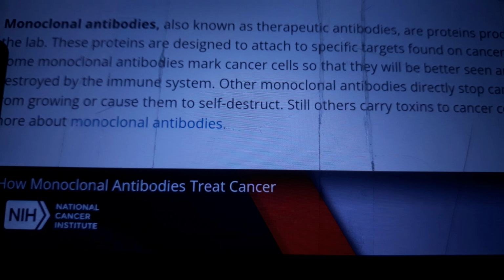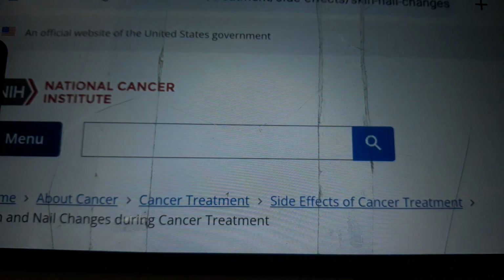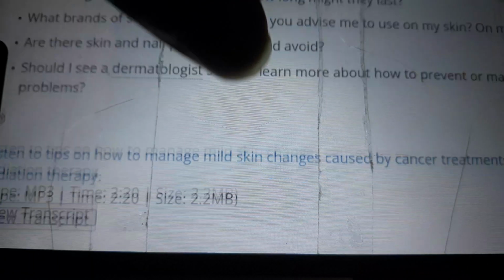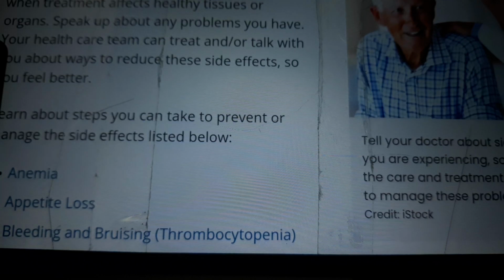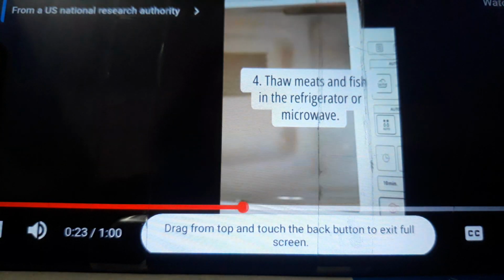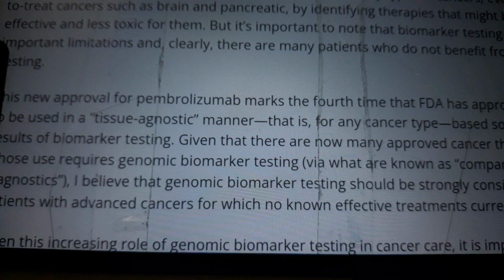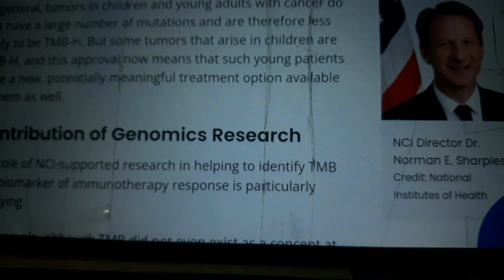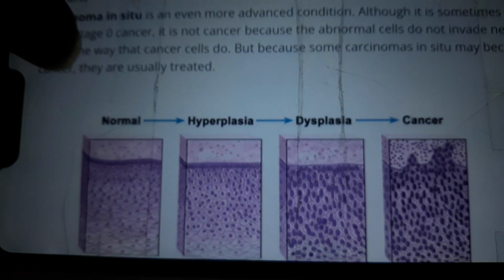AIIMS&NEET BIOLOGY &CSIR-NET LIFESCIENCES-Cancer developments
, This can happen due to a number of reasons, including:

Genetic mutations

DNA changes, or genetic mutations, can alter the way cells grow and spread. These changes can occur in genes, which are sections of DNA that contain instructions for making proteins.

Environmental factors

Exposure to harmful chemicals, such as asbestos and benzene, can increase the risk of cancer. Secondhand smoke can also increase the risk of cancer.

Cell cycle abnormalities

Cancer cells can lose the ability to respond to signals that control normal cell behavior. This can lead to cells growing and dividing out of control, and invading other tissues and organs.

Cancer cells can also have other characteristics that distinguish them from normal cells, including:

They are immature and don't develop into mature cells.

They avoid the immune system.

They don't stick together very well.

Some symptoms of cancer include:

Blood in the urine or stool

Changes in the shape, color, or size of skin moles

coughing up blood

New lumps or bumps

National Institute of Standards and Technology (NCBI)